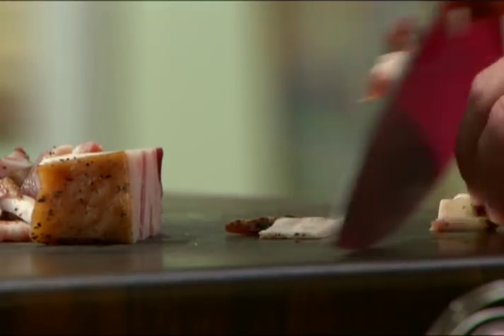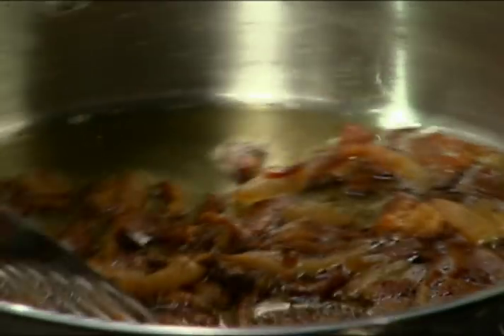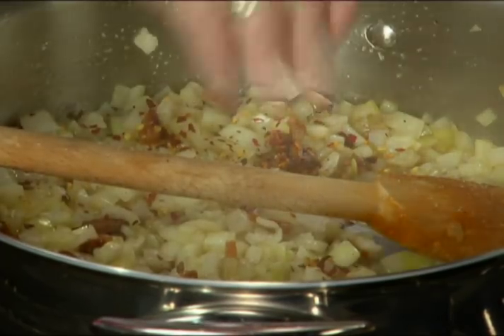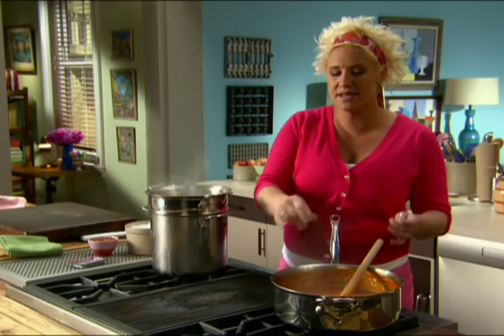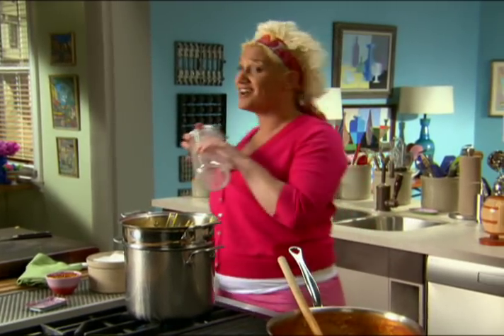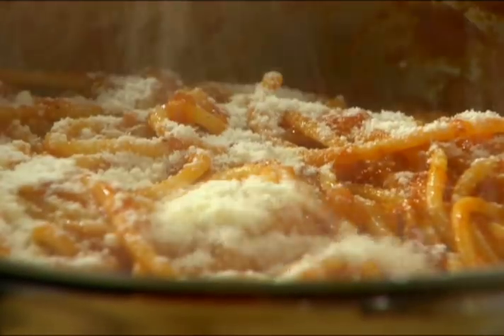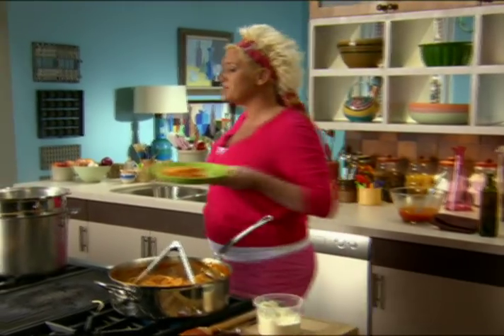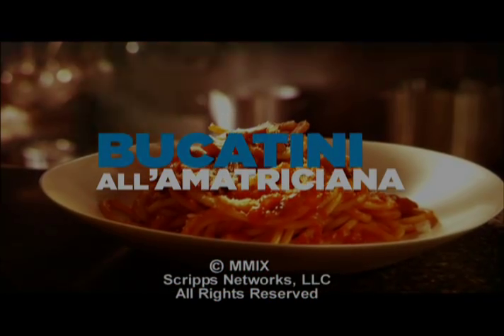How to Make Anne’s Bucatini All’Amatriciana | Food Network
The central ingredient of amatriciana sauce is guanciale, cured pork jowl or cheeks — and it's everything. Pair the pork cheeks with onions, crushed red pepper, tomatoes, Parmesan, finishing oil and cooked bucatini,

Bucatini All'Amatriciana
Total: 1 hr 35 min
Prep: 20 min
Cook: 1 hr 15 min
Yield: 4 to 6 servings
Level: Easy

Ingredients

8 ounces guanciale, cut in 1/4-inch strips
2 large onions, cut in 1/2-inch dice
1/2 to 1 teaspoon crushed red pepper flakes
Kosher salt
2 (28-ounce) cans San Marzano tomatoes, passed through the food mill
1 pound bucatini or perciatelli
1/2 cup grated Parmigiano-Reggiano, plus extra for garnish

Directions

Coat a large saucepan with olive oil. Add the guanciale and saute over low heat. Cook until it is brown and crispy and has rendered a lot of fat. Remove and reserve 1/3 of the guanciale for garnish. Bring the pan to a medium heat and add the onions and crushed red pepper. Season generously with salt, to taste. Cook the onions until they are translucent, starting to turn golden and are very aromatic. Add the tomatoes and bring to a boil, then reduce the heat and simmer the sauce for about 1 hour, tasting periodically. Adjust the salt, as needed.

Bring a large pot of well salted water to a boil over high heat. Add the pasta and cook for 1 minute less than the instructions on the package. Remove 3 or 4 ladlefuls of the sauce from the pot to a bowl, as an insurance policy. You can always add it back in but it's harder to take out once the pasta is in the pan. You're looking for the perfect ratio between pasta and sauce. Drain the pasta from the water and add to the pot of sauce. Stir to coat with the sauce. This is how you always finish pasta; you cook it in the sauce to perform the marriage of the pasta and the sauce. Add more sauce, if necessary. Add in the cheese and drizzle with olive oil to really bring the marriage together. Toss to coat and serve in shallow bowls garnished with cheese and the reserved guanciale.

YUUUMMMEEEEE!